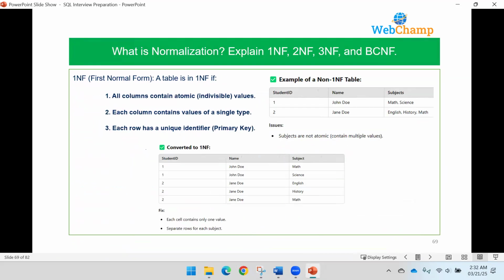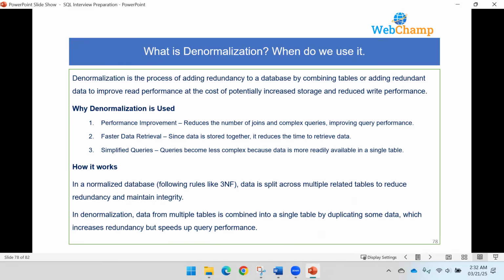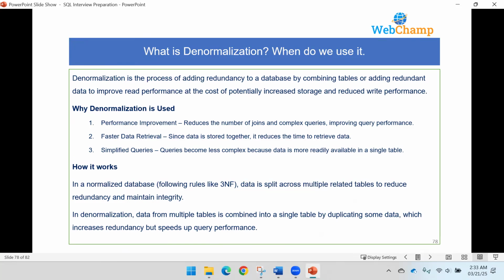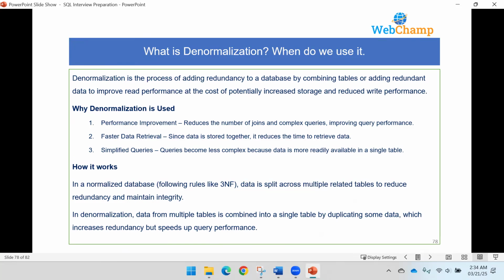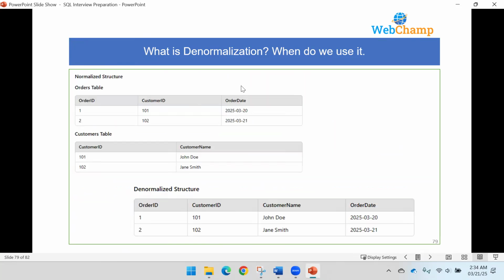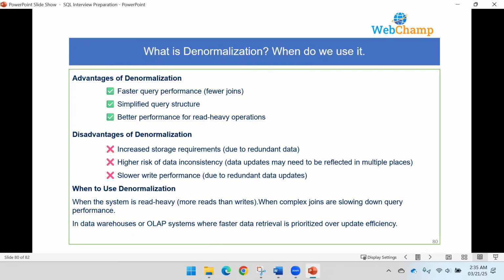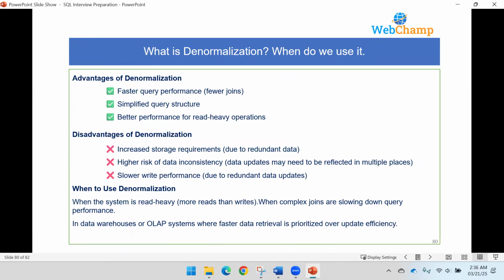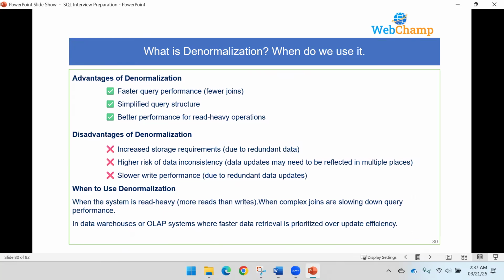SQL Que 32:Denormalization in SQL | When & Why to Use It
Denormalization in SQL | When & Why to Use It

Denormalization in SQL is the process of optimizing database performance by reducing the complexity of joins and improving read efficiency. In this video, we’ll discuss what denormalization is, when to use it, its advantages and disadvantages, and real-world examples. Learn how denormalization differs from normalization and how it impacts database design.

👉 Topics Covered:
✅ What is Denormalization?
✅ Denormalization vs Normalization
✅ When to Use Denormalization
✅ Advantages & Disadvantages
✅ Real-World Examples
✅ Performance Considerations